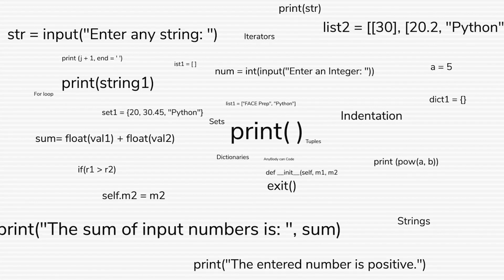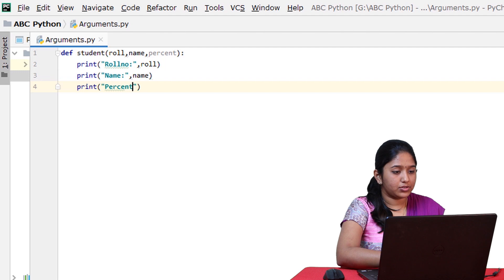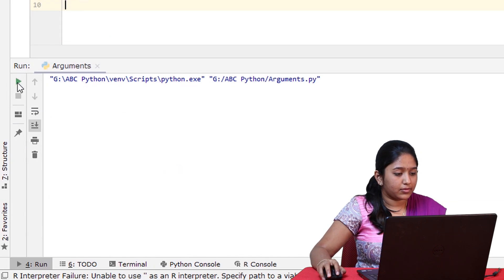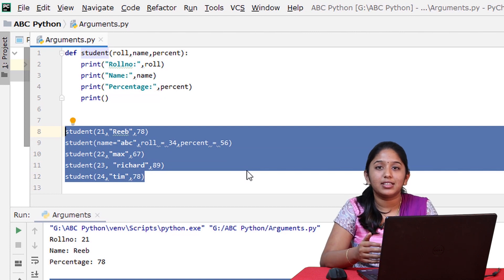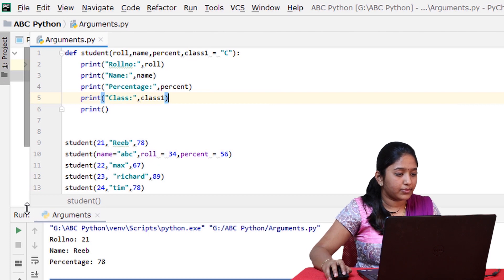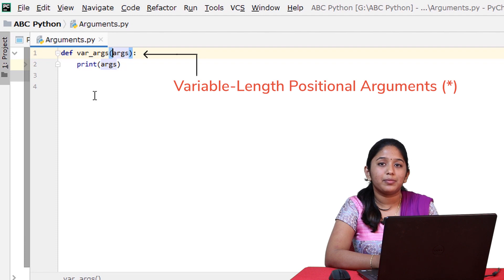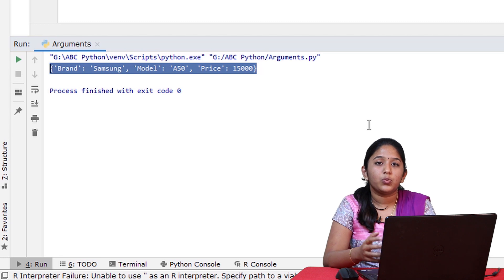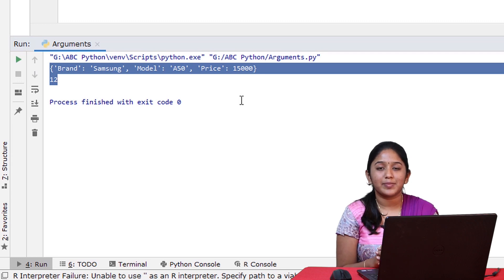Functions in Python Continued | Types of Function Arguments | #13 ABC Python Tutorial for Beginners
In this video, we will learn More about Functions like
      • Types of Arguments in Python
      • Local Variables in Python
      • Global Variables in Python